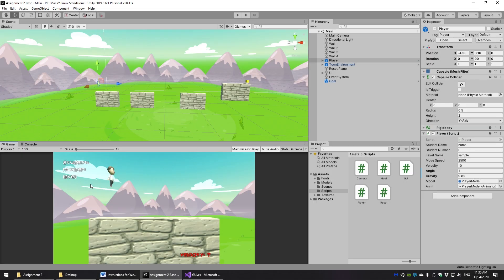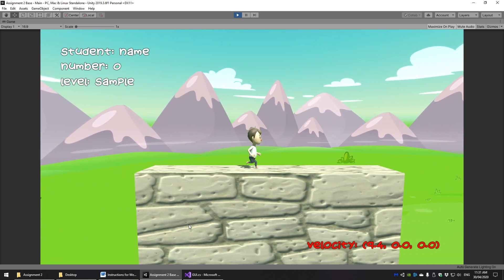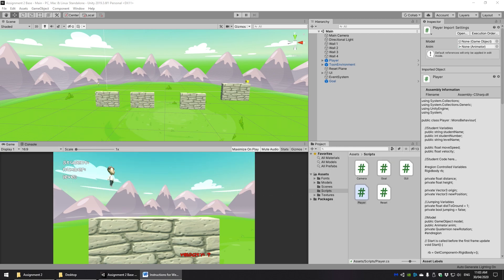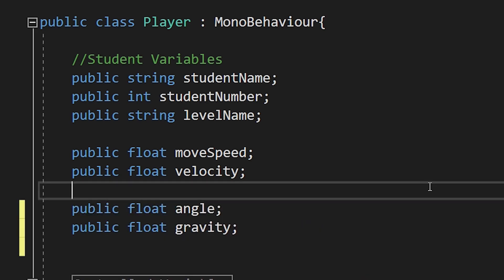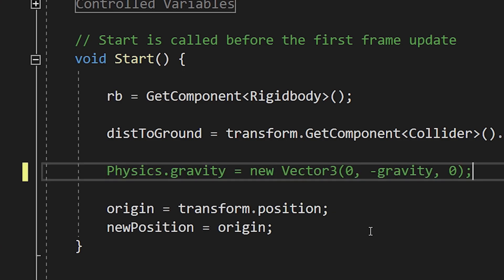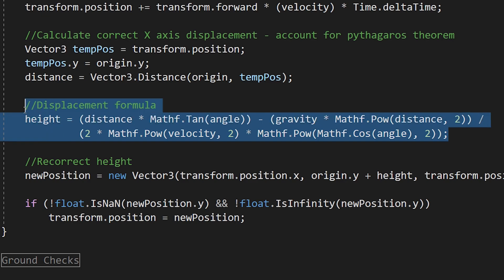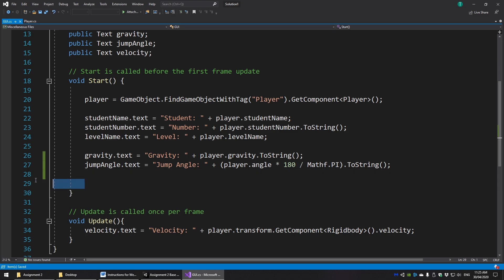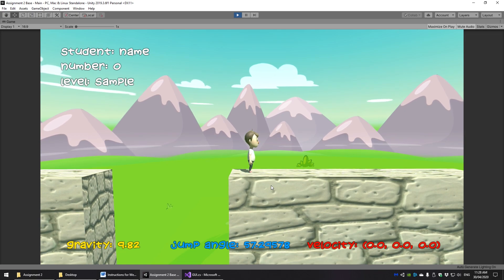IGB181 - Assignment 2 - Programming Work Walkthrough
This video is for IGB181 students in Semester 1, 2020 (and onwards). It details steps necessary to complete the programming task for Assignment 2